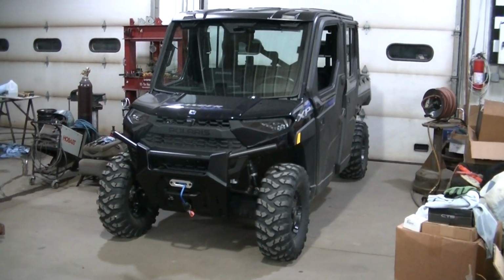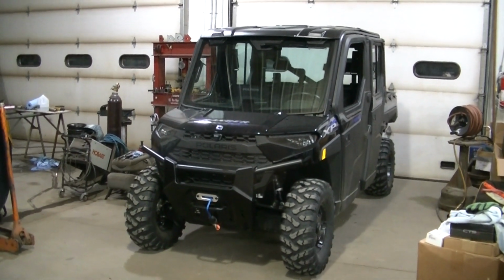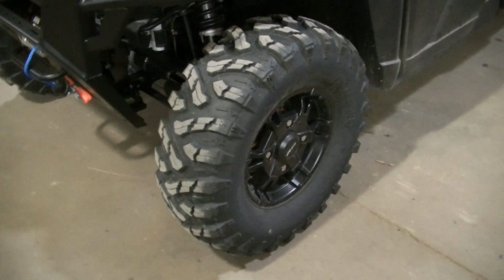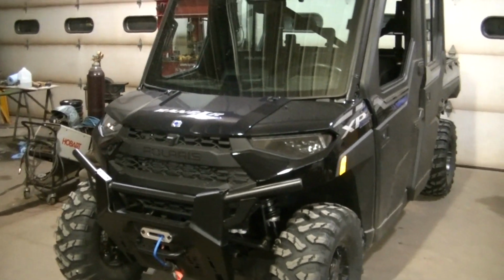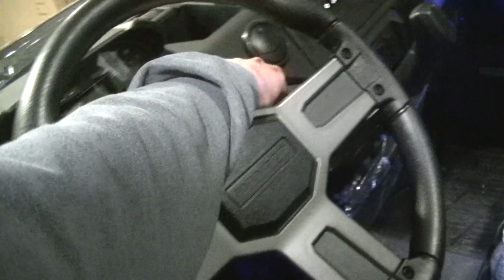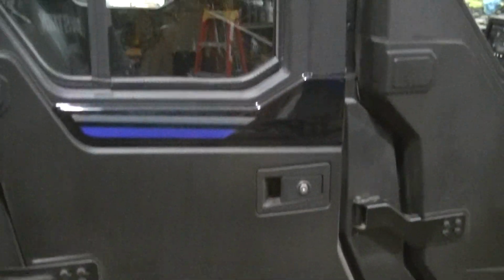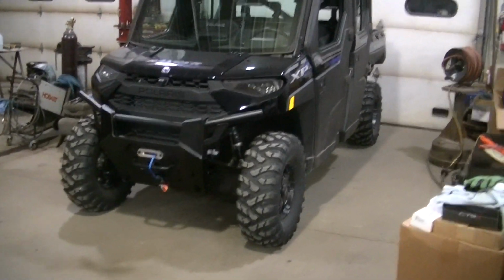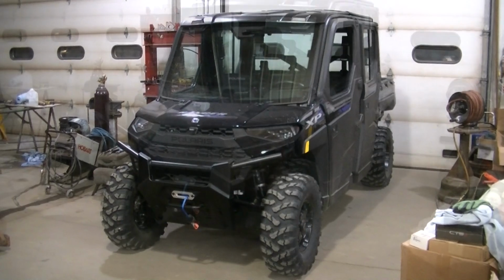2023 Polaris Ranger 1000XP Crew Northstar Ultimate Intro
New 2023 Polaris Ranger 1000XP intro video.
Things that might help with a project like this:
Kemi Moto Seat Covers
Side Mirrors
Bumper Guards